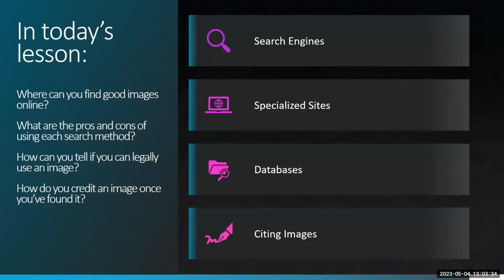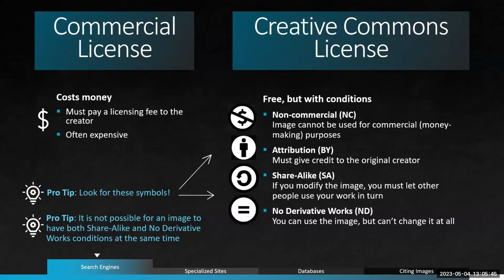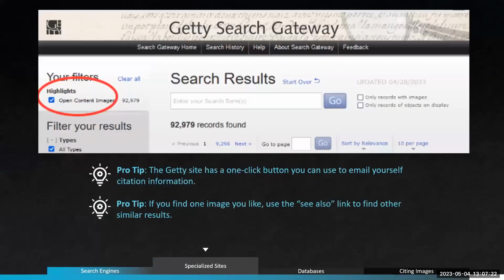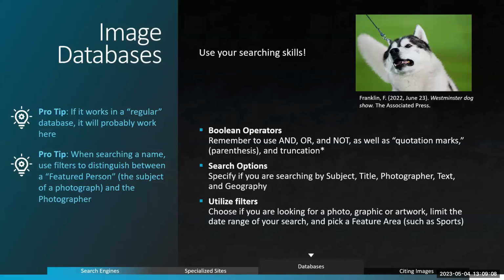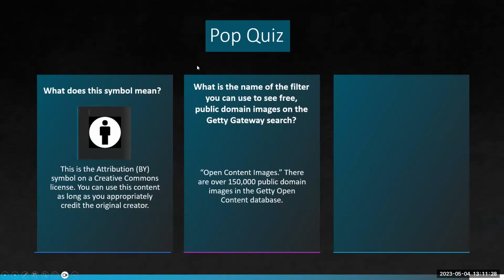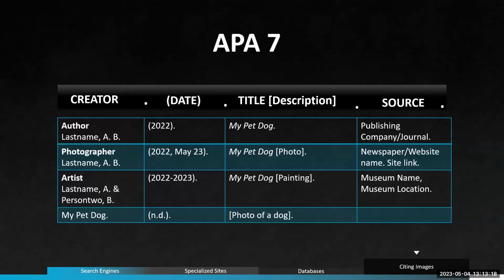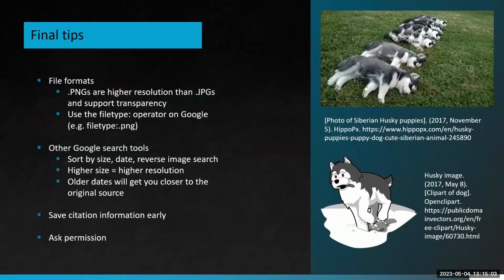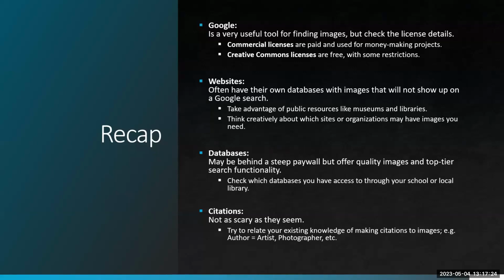INFO 254 - Searching for Images Presentation